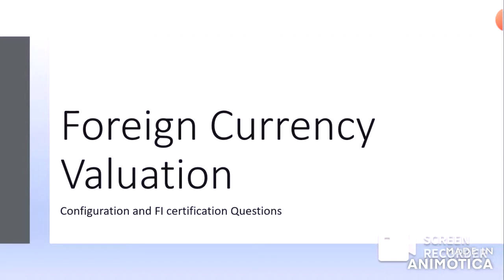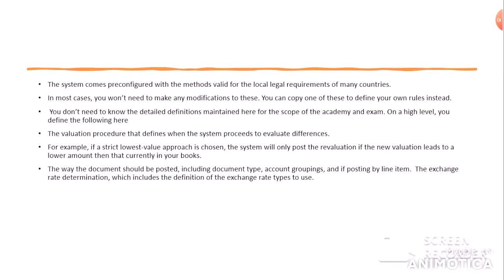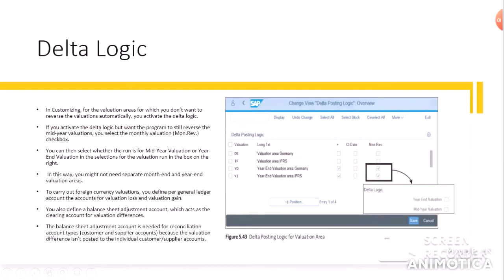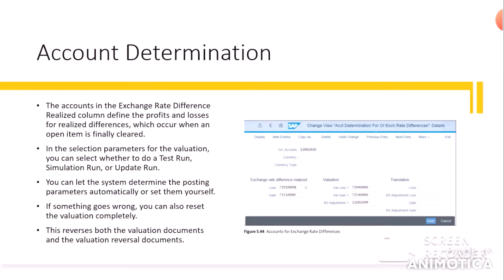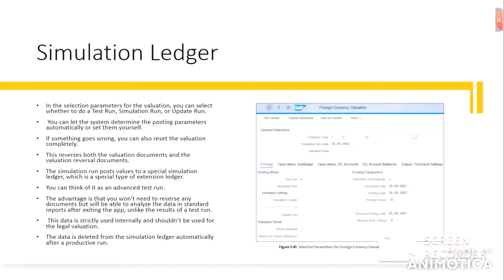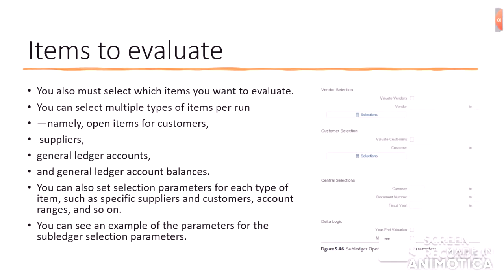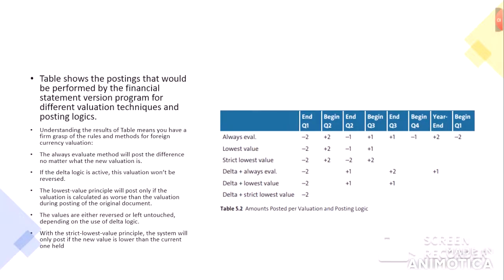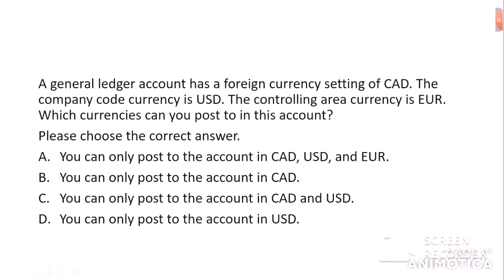SAP S/4 HANA FI Foreign Currency Valuation CONFIG AND FI CERTIFICATION QUESTIONS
SAP S/4 HANA| FI Asset Accounting Part and Certification Questions and Answers with detailed explanation.

# SAP S/4 HANA Special General Ledger Indicator
SAPS/4 HANA FI
SAPS/4 HANA
SAPS/4 HANA Ledger
SAPFI Certification
SAPDocument Splitting
SAPFIS/4HANAAccounting
Dunning SAP S/4 HANA
# SAP Dunning Procedure
# Dunning in SAP
Dunning notice in SAP
# Dunning Error in SAPSAP S/4 HANA| FI Asset Accounting Part 3 and Certification Questions.

SAPS/4 HANA FI
SAPS/4 HANA
SAPS/4 HANA Ledger
SAPFI Certification
SAPDocument Splitting
SAPFIS/4HANAAccounting
# SAP Dunning Procedure
# Dunning in SAP
# Dunning Error in SAP